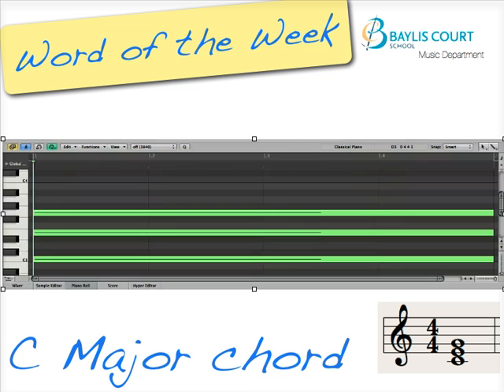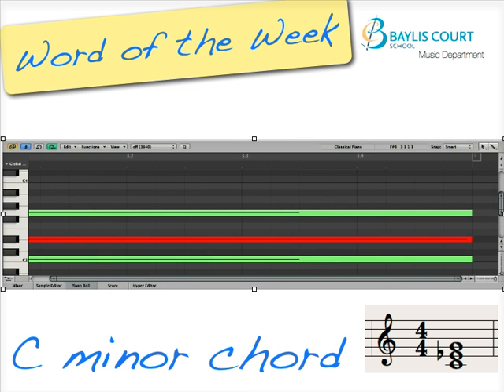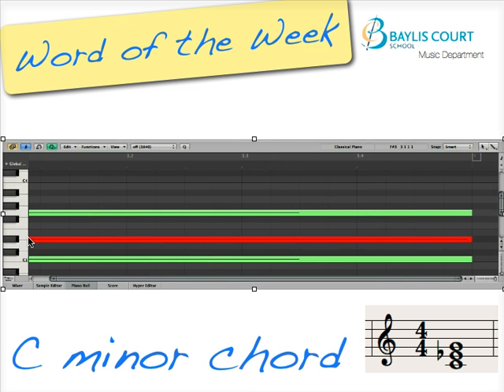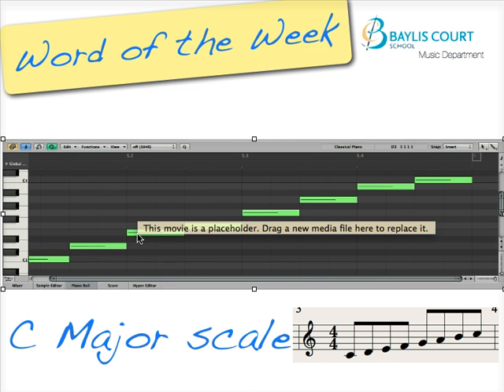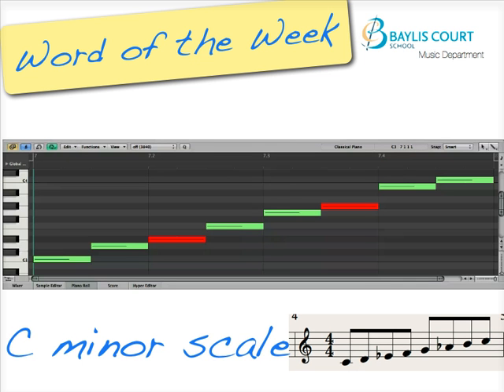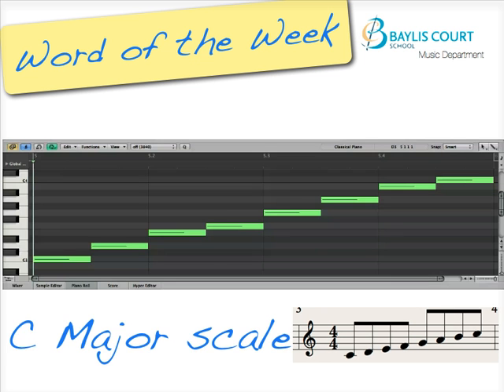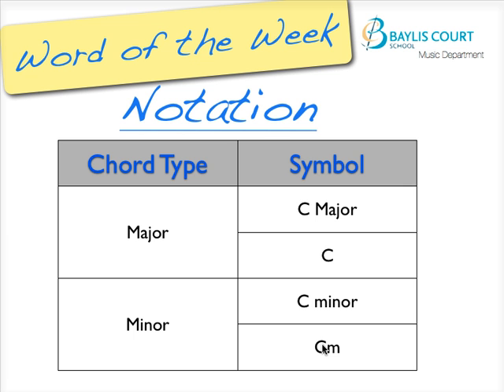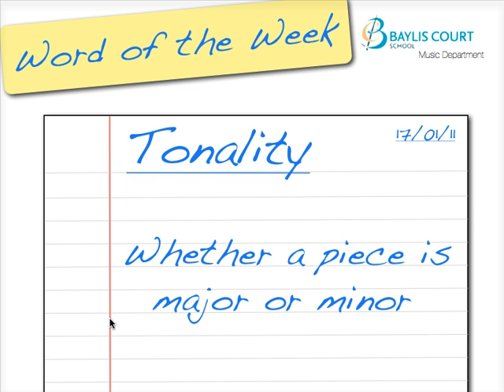Word of the Week - Tonality